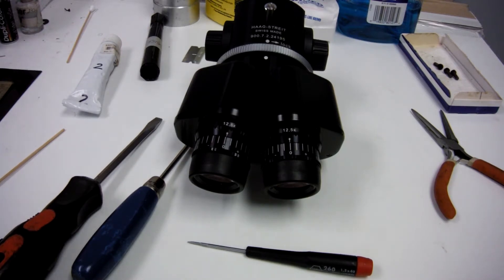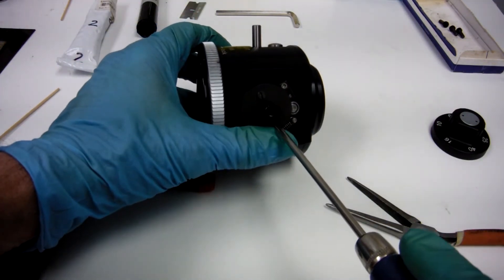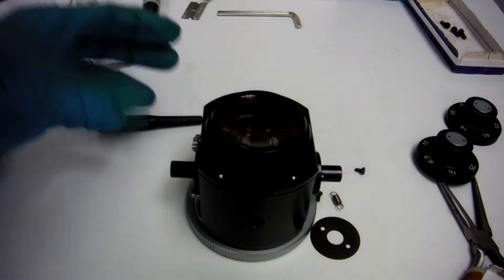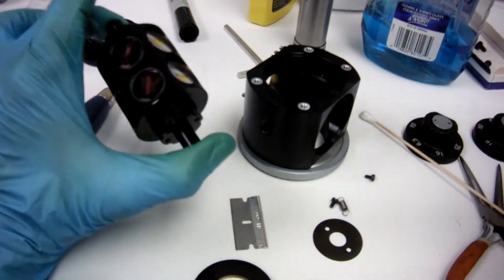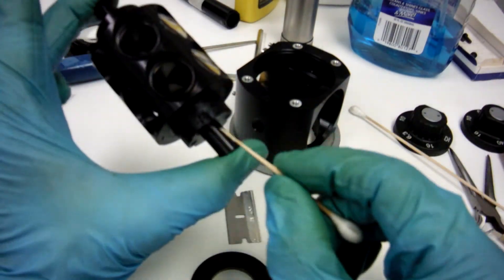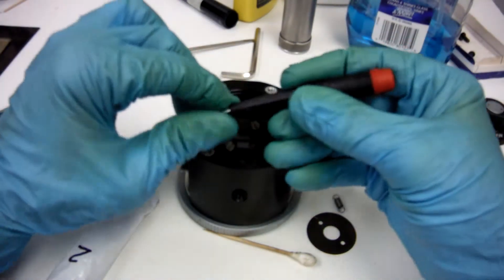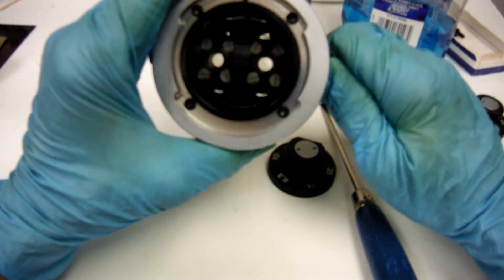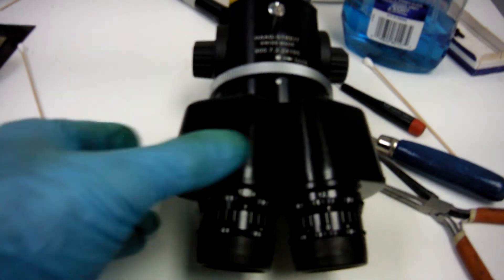Haag Streit 900 BQ Slit Lamp mag changer refurb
FYI. Haag-Streit makes a tool to easily remove cap screw on the knob. It's a 2 prong tool that fits into the cap screw nicely leaving less of a chance for your needle nose pliers to slip and scar your cap screw. It is expensive...#0500763 around $280 USD. Not necessary.
Since #2 grease is no longer available from Switzerland they have substituted #17 grease. Just a light application of grease is necessary. If you put too much it will become sluggish.